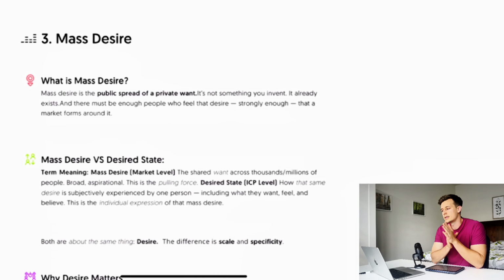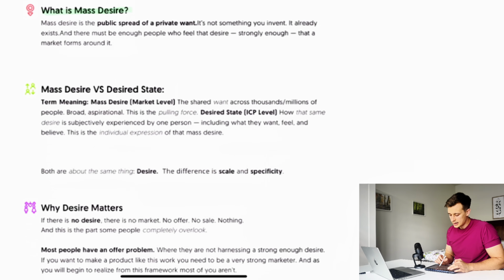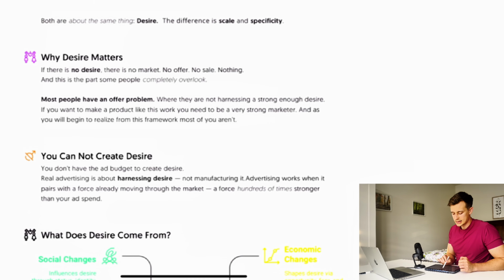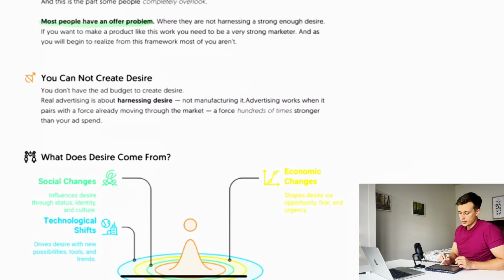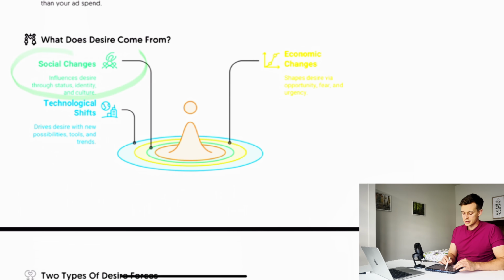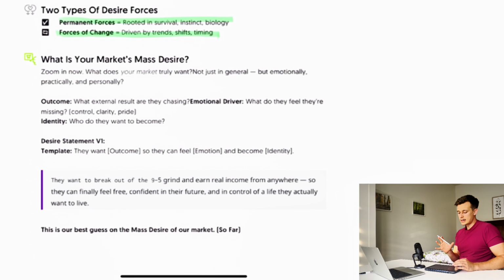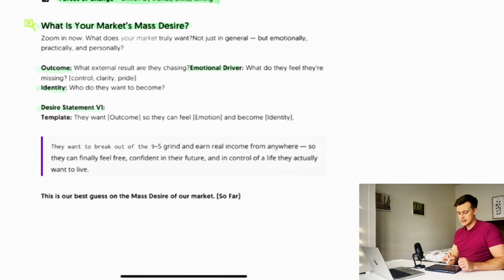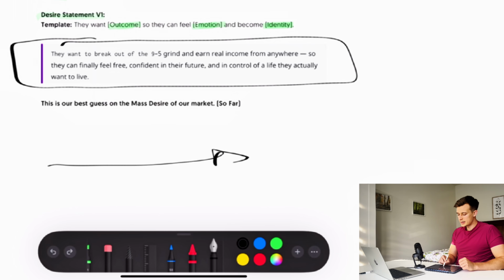How to create winning ads from scratch (PART 3)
Introduction to mass desire. The driving force for selling your offer.